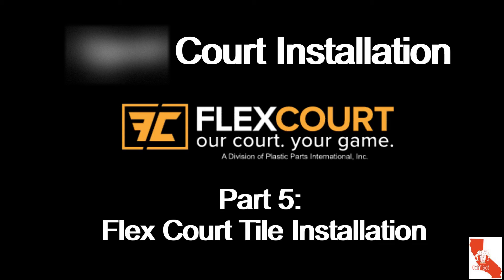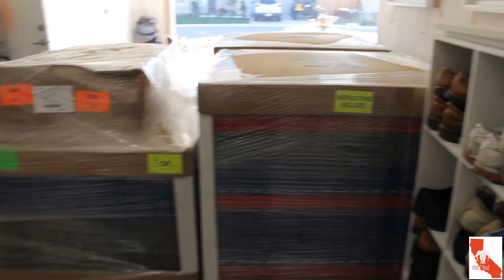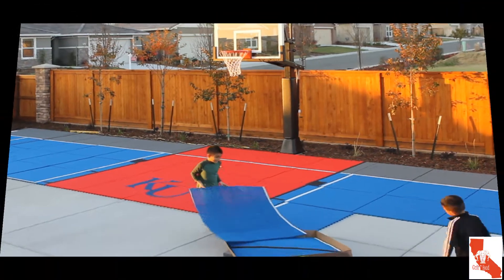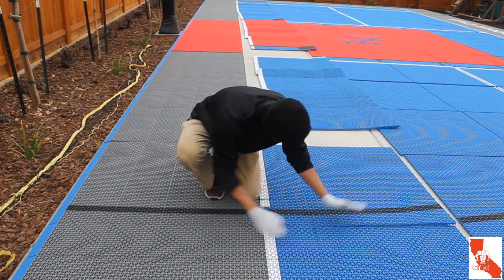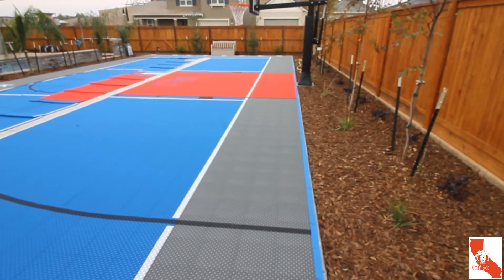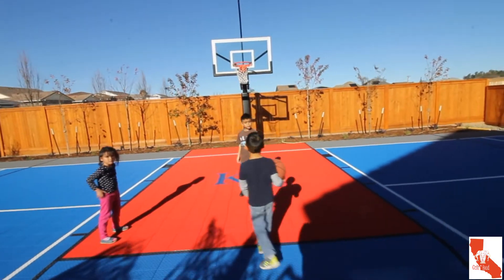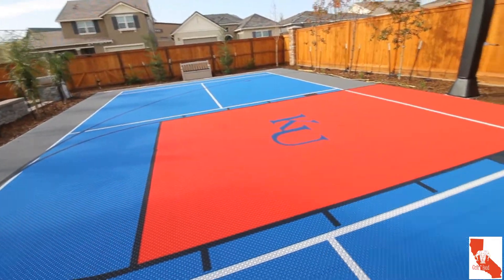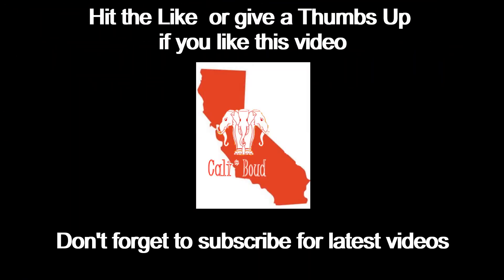Pickleball/Basketball Court Install: Part 5 - Flex Court